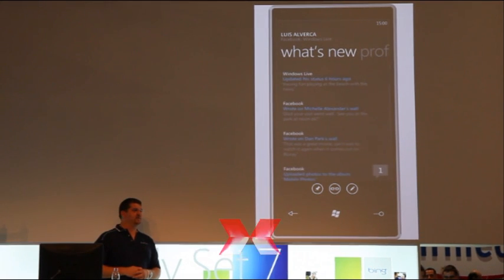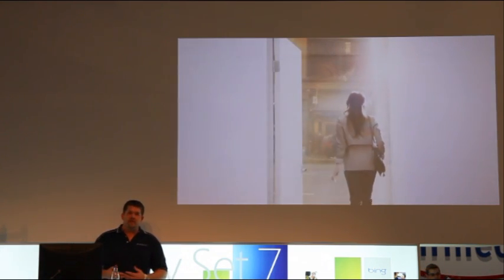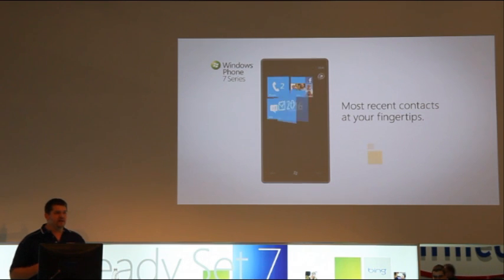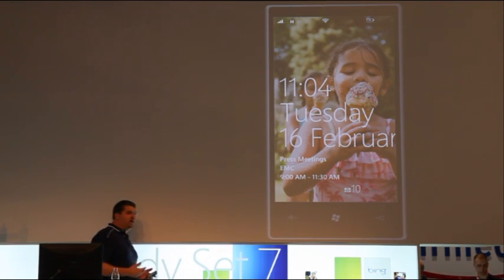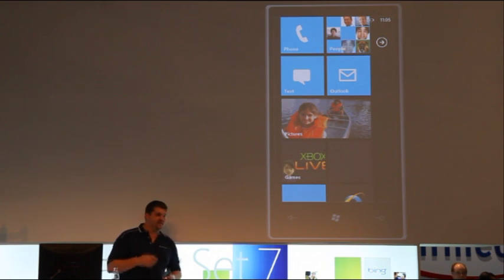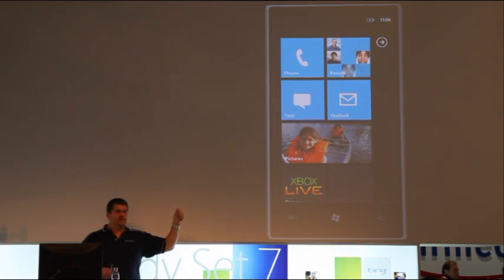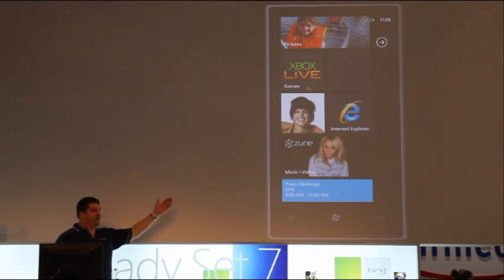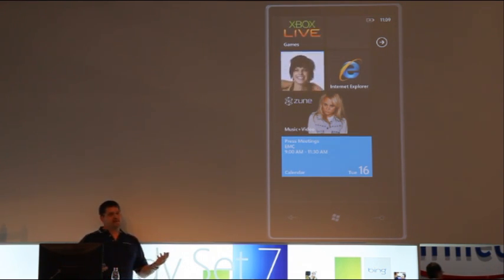Microsoft Windows Phone 7 demo - part 1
The Windows Phone 7 OS announcement was a central event at the MWC 2010. Here's a 30-minute presentation of the new OS shot on video and split into several parts. You can check our Windows Phone 7 OS scoop